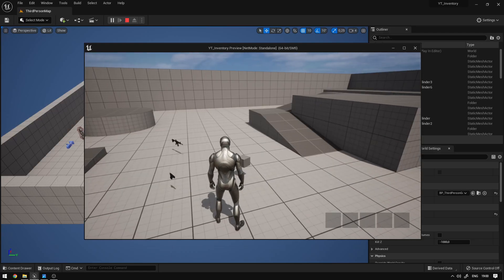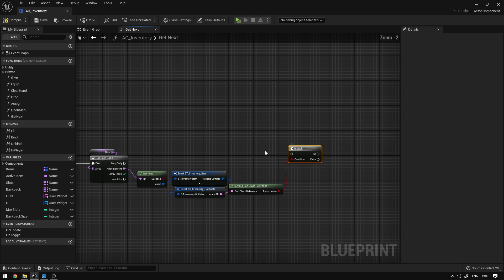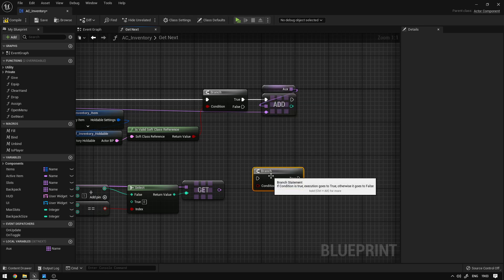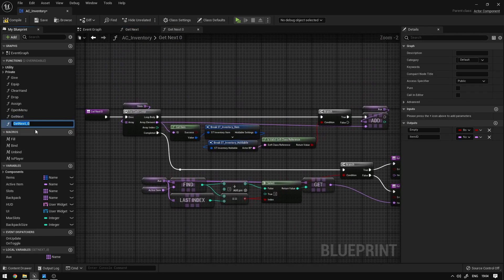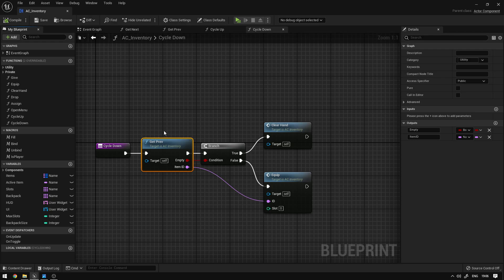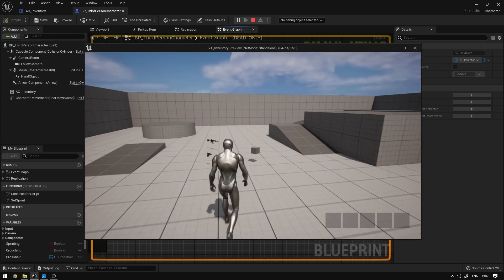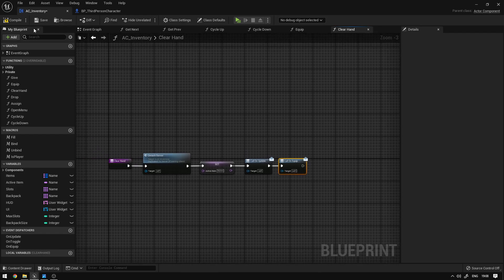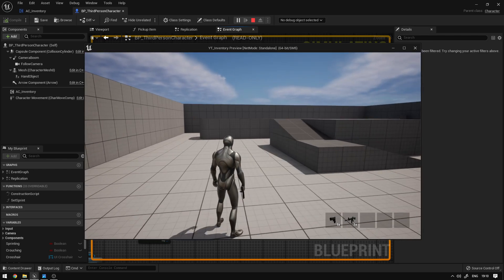UE5 - Inventory System: Cycle Items & Overlay Animations (11)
Data driven inventory system fully replicated.